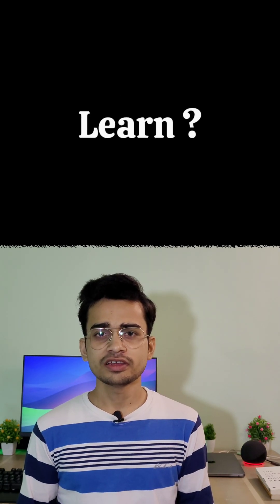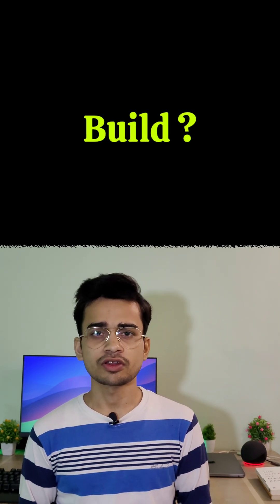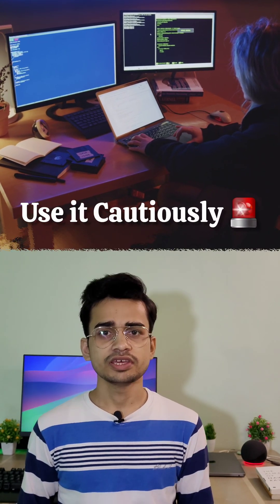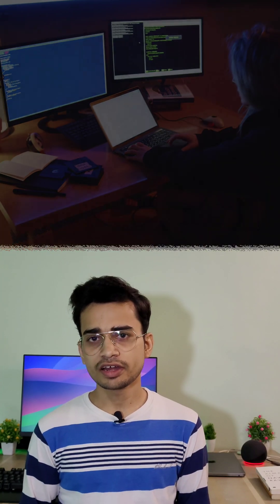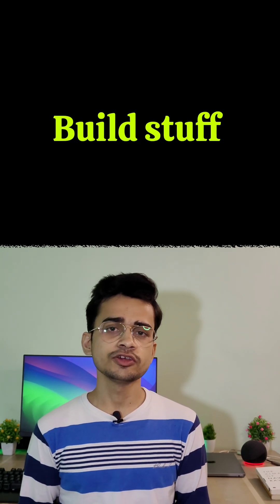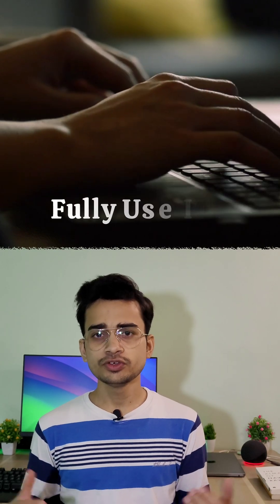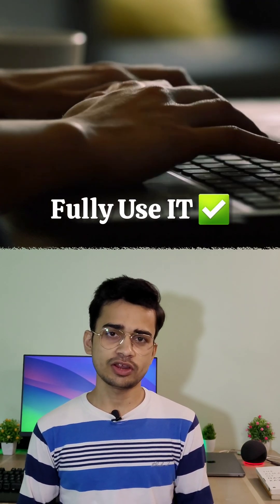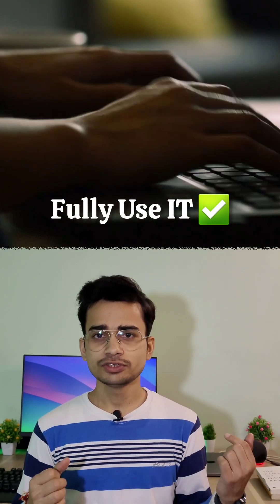Coding After AI: Learning vs Building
How to code after ai